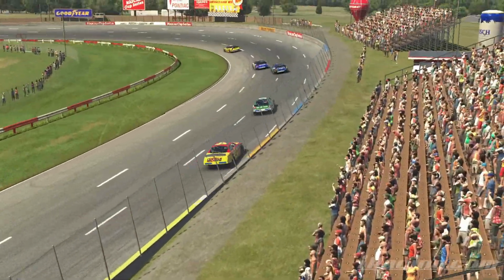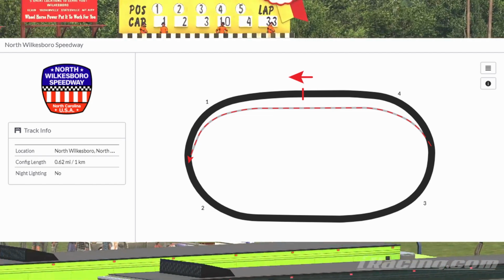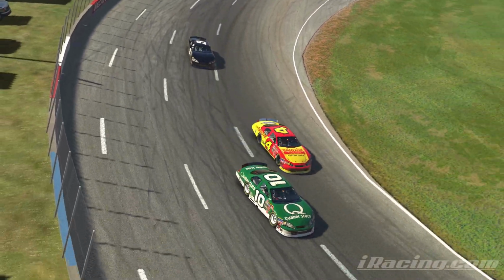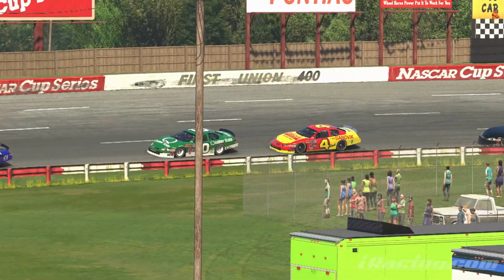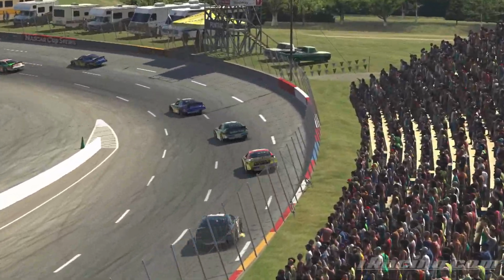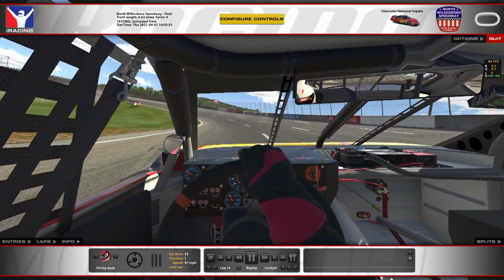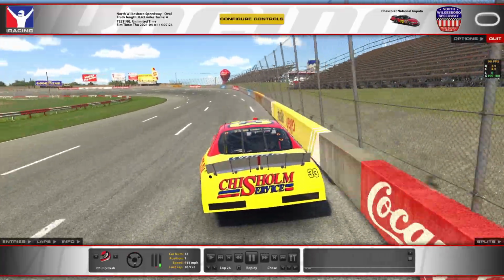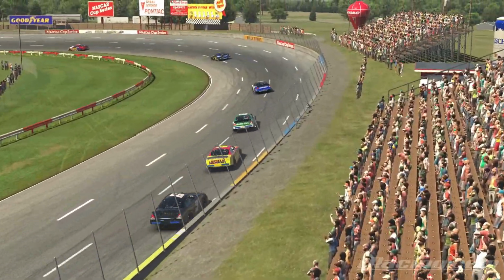iRacing Track Guide: ARCA at North Wilkesboro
I hope it helps! Let me know how your week is going